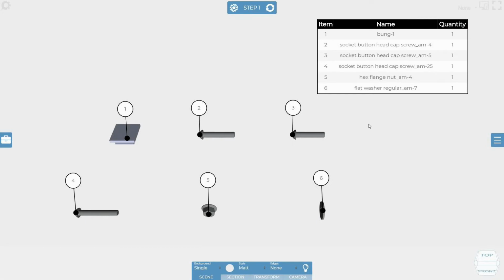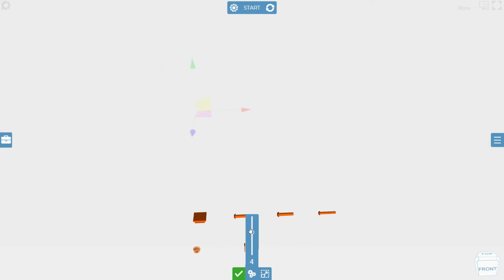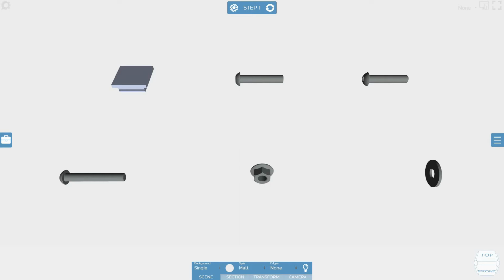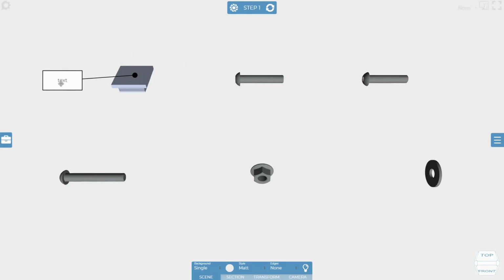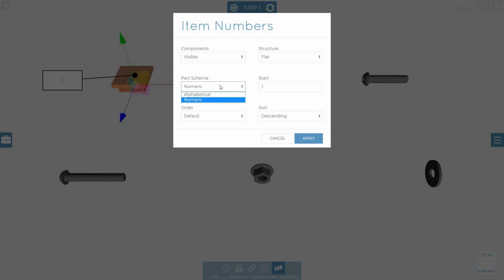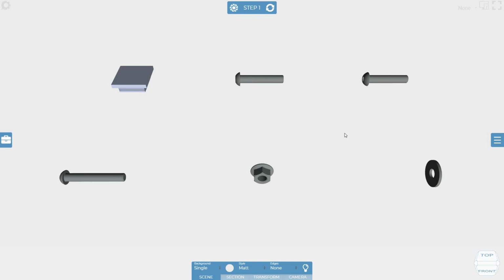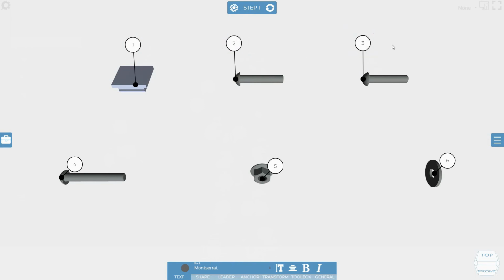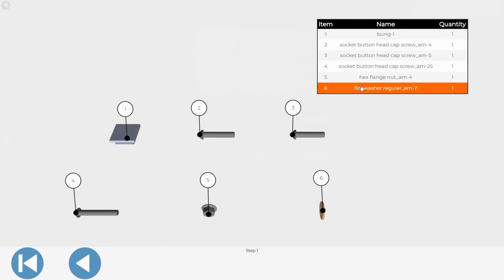Layouts and item numbering in cadasio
See how quick and easy it is to create a parts list and arrange your items in a grid formation